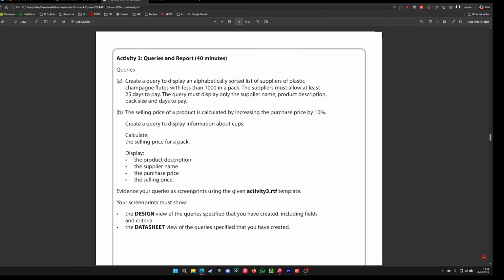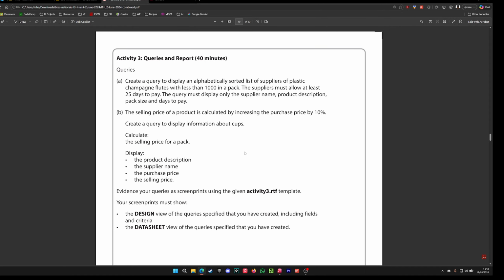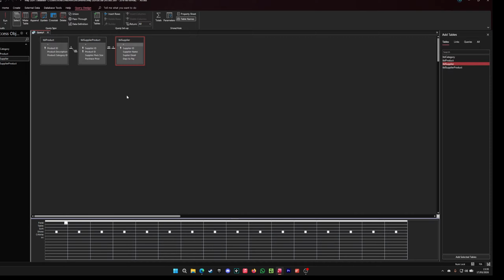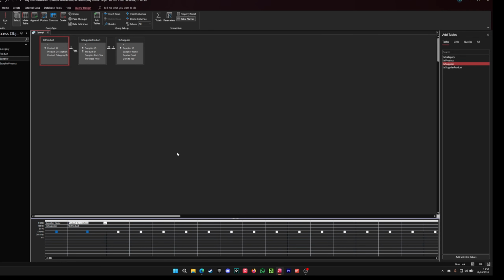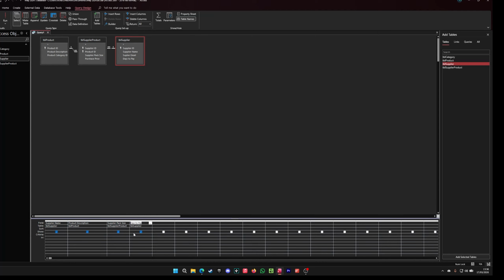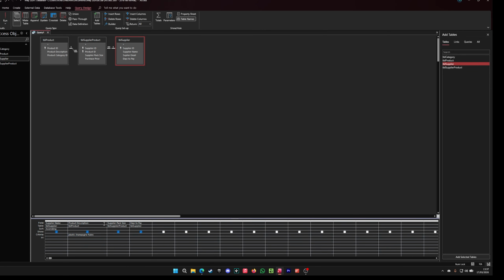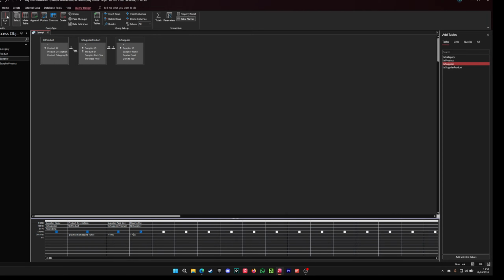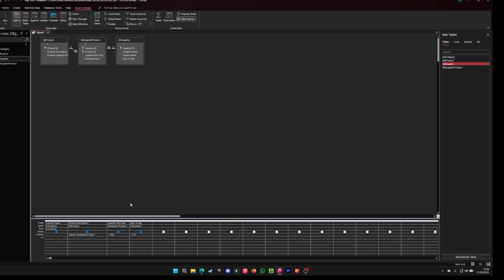BTEC ICT Level 3 Unit 2 | Activity 3a Simple Query (Summer 2024)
Don't lose easy marks on Activity 3a! In this video, we tackle the Simple Query from the Summer 2024 BTEC ICT Unit 2 past paper. I'll show you exactly how to handle the  at least trap, sorting, and compound criteria in Microsoft Access.